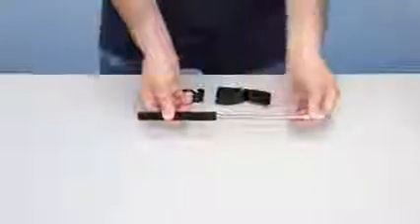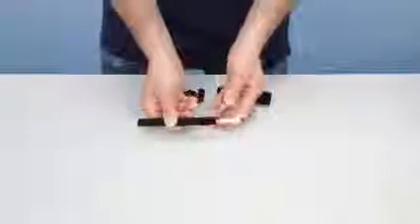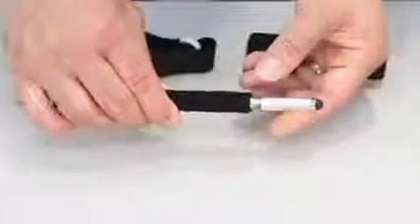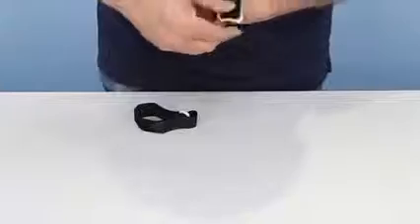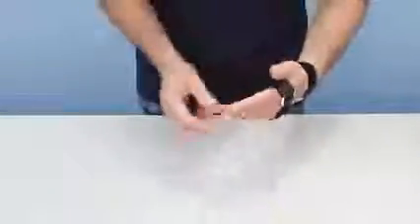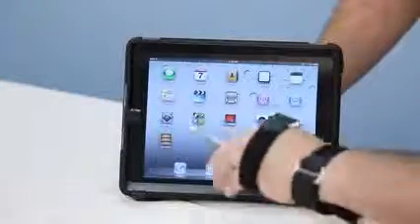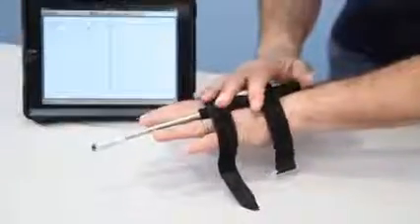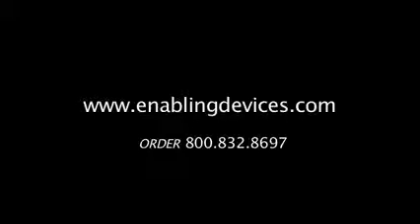RehabMart- Adjustable Touch Screen Stylus